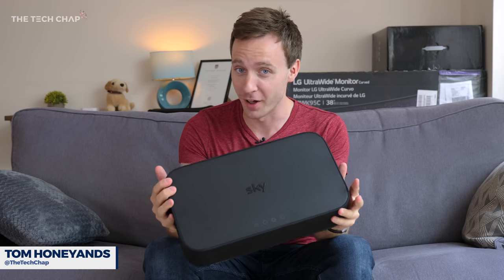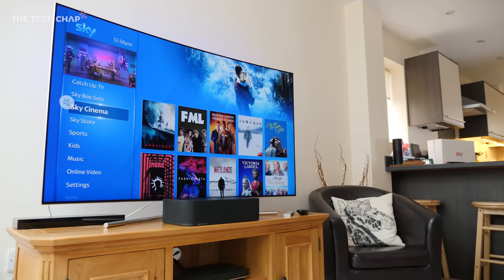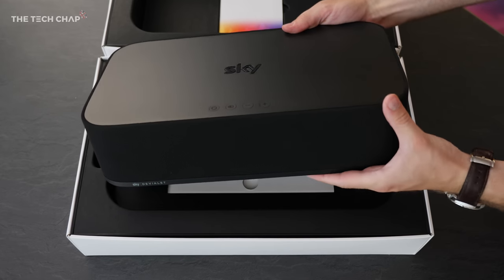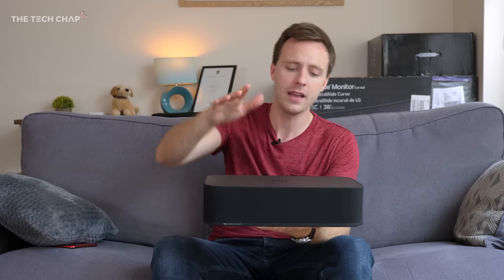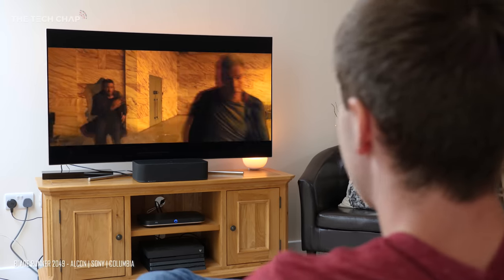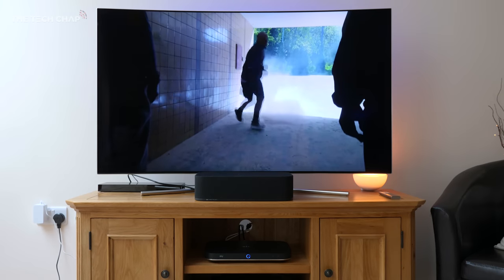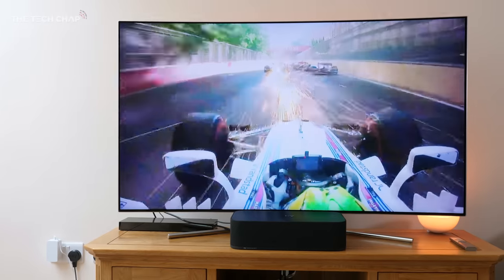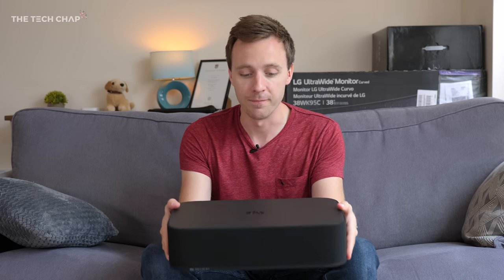Sky Soundbox Review.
Sky have teamed up with Devaliet to launch their own soundbar - the Sky Soundbox. But while anyone can buy it, only Sky customers should really consider it. From £249 - is this soundbox actually any good?